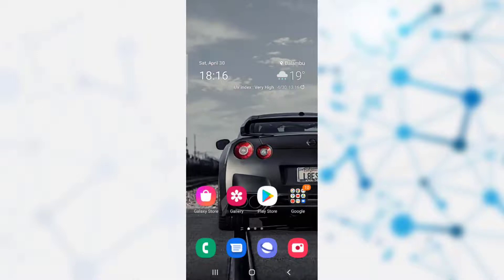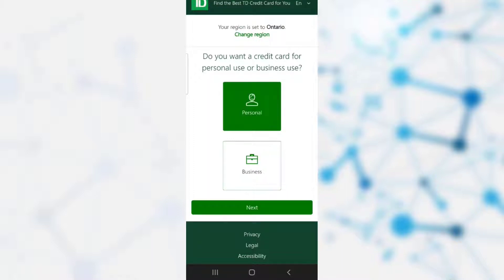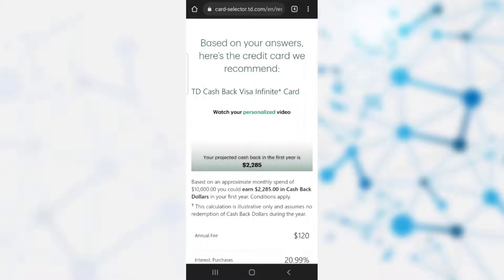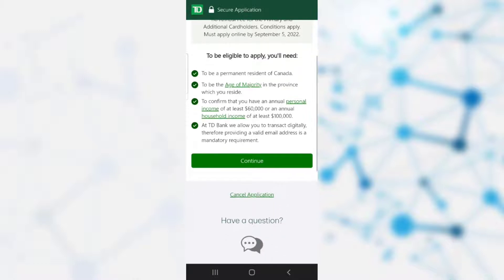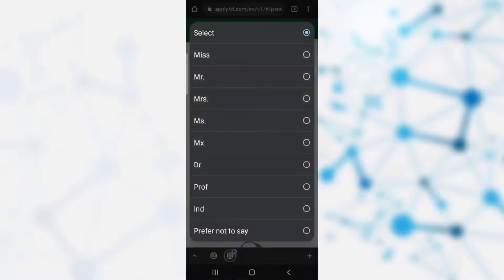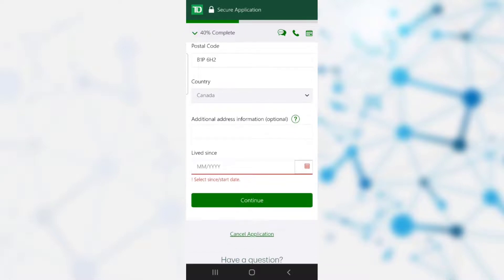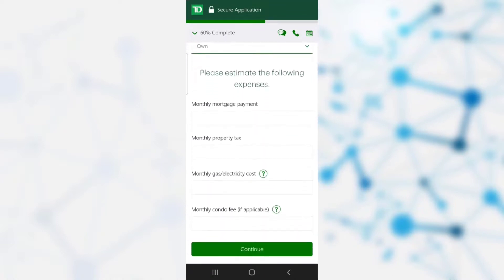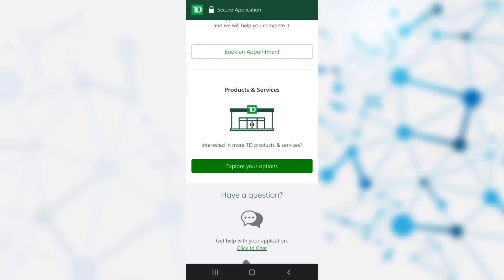TD Canada Trust : Apply for Credit Card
Want to know How To Apply For TD Canada Trust Credit Card but don't know how?
This quick video will guide you to Apply For TD Canada Trust Credit Card

With the Steps below you can easily Apply For TD Canada Trust Credit Card
1)
2)
3)
4)

So, in this few simple steps you can successfully Apply For TD Canada Trust Credit Card